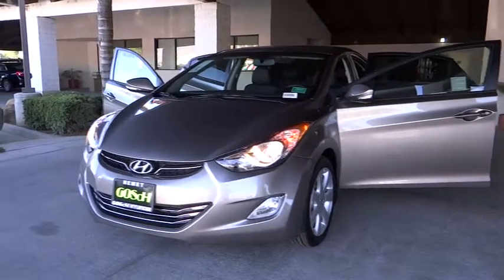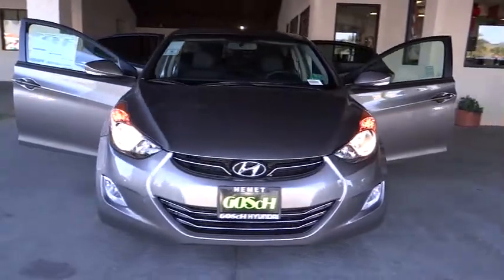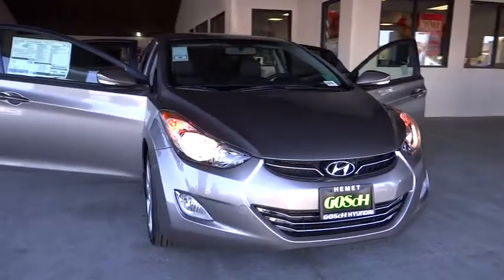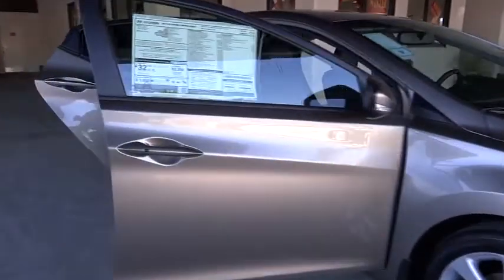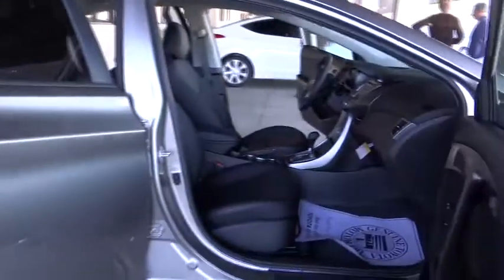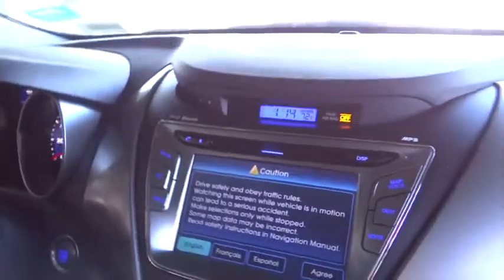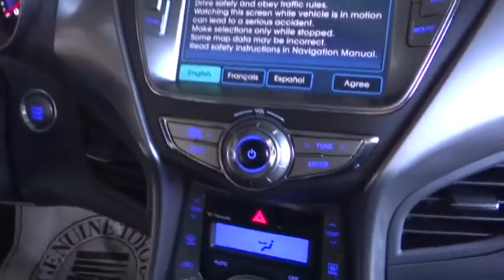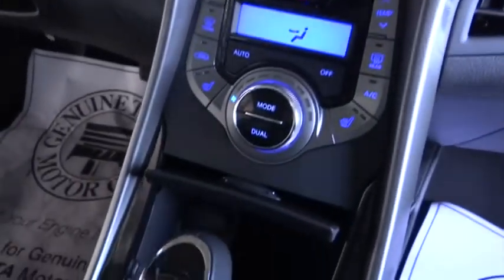2013 Hyundai Elantra - Sedan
2013 Hyundai Elantra Sedan

Gosch Auto